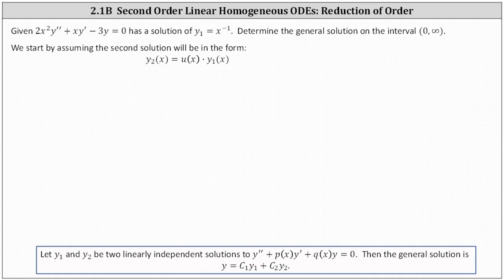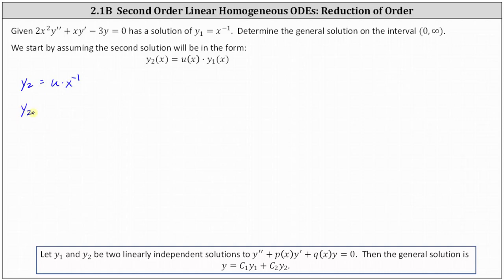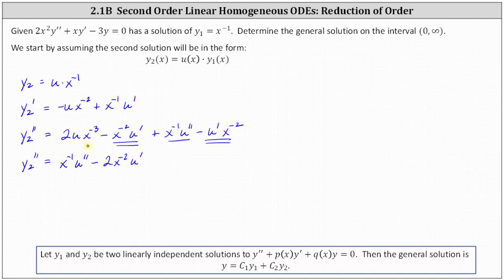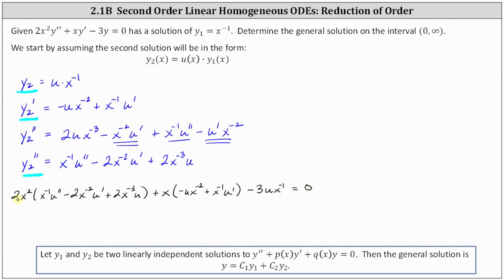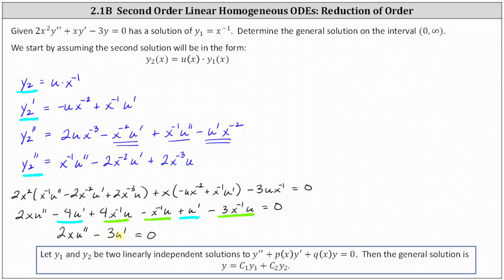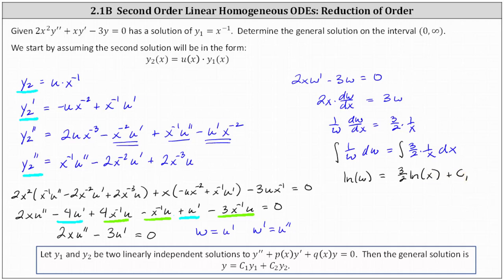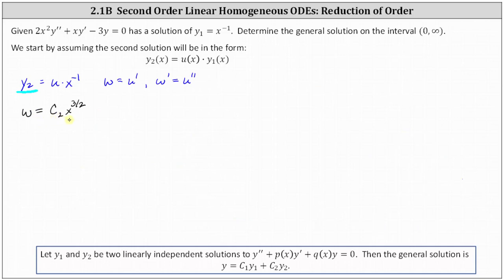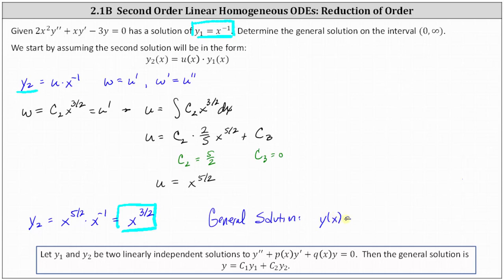(Ex 2.1B2): Find a General Solution to a 2nd Order Linear Homogenous DE (Reduction of Order)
This video explains how to perform reduction of order to solve a second order linear homogeneous differential equation.